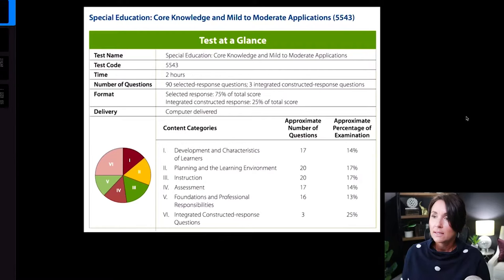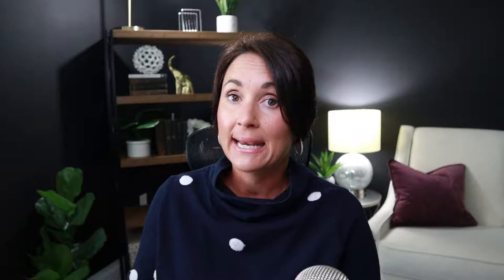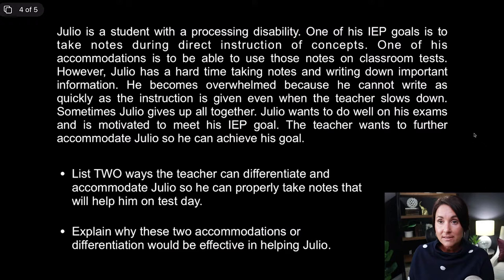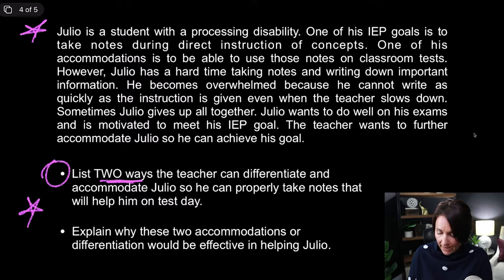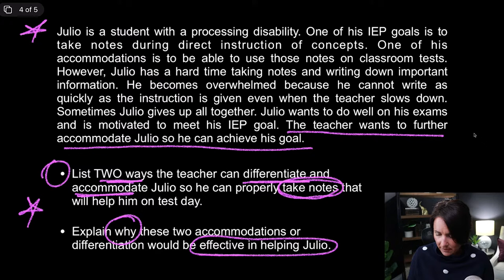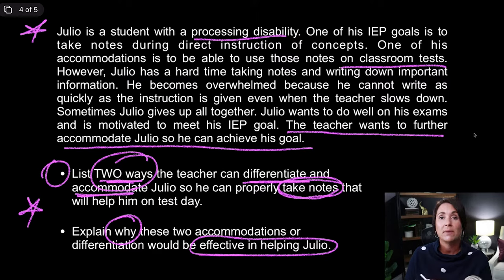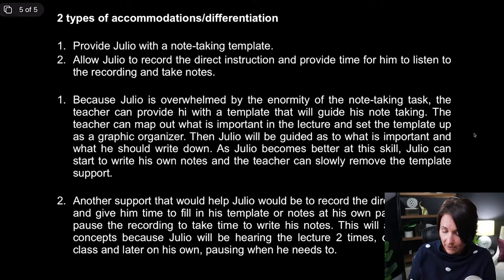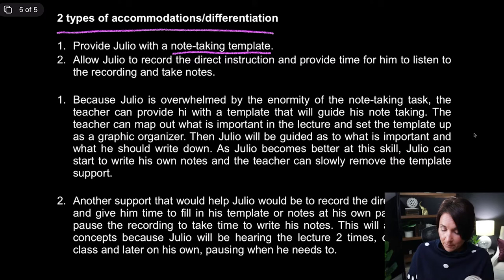Praxis Constructed Response | Part 02 - Praxis 5543 | Sample Response | Kathleen Jasper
This is Part 02 of our constructed response series. In this video, I go through a specific prompt and sample constructed response. Use these methods when going through your own constructed response on the Praxis 5543 or another exam.